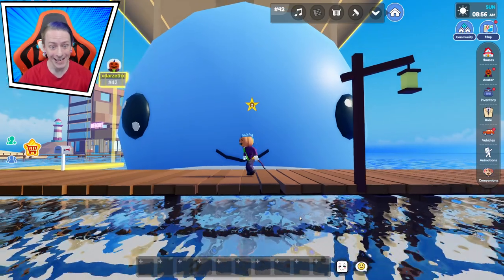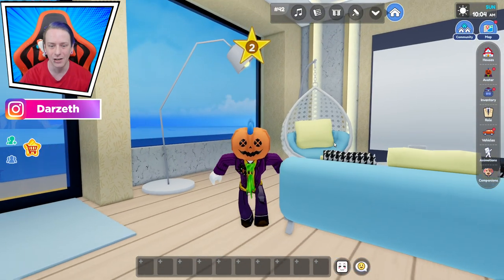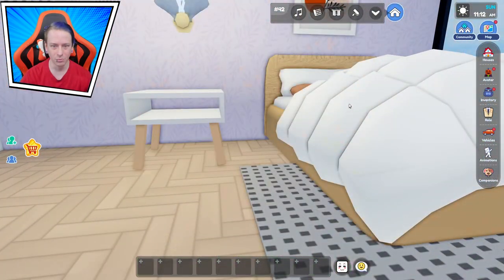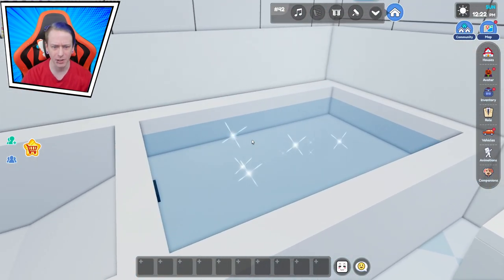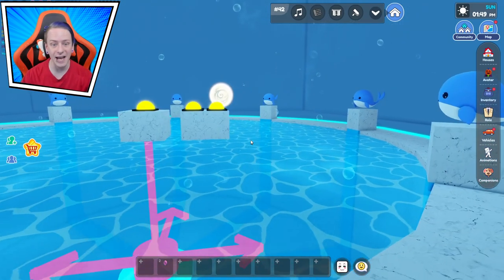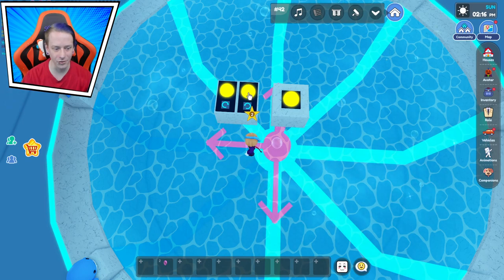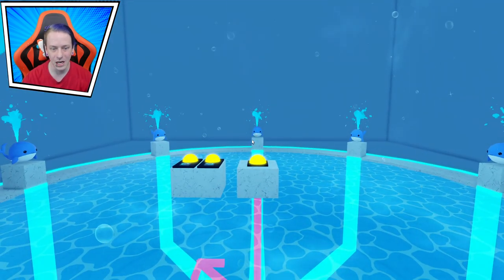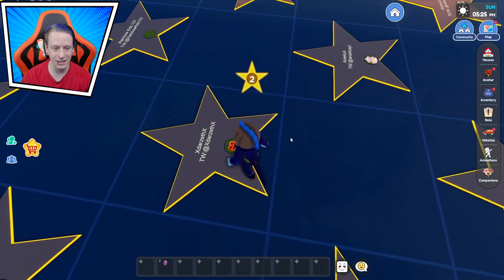Secret Whale Room Hidden In The New Whale Villa In Roblox Livetopia Fashion Update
New livetopia update in this roblox game. Livetopia roblox is a role play game with a bunch of livetopia secrets and updates! I hope you enjoy my livetopia update 63 video!!